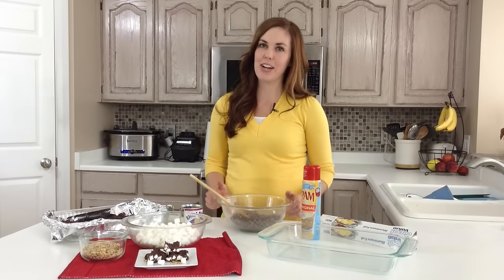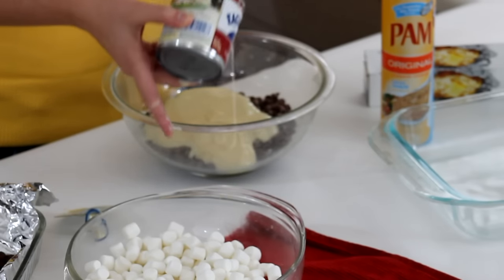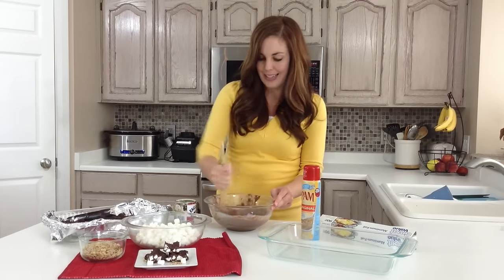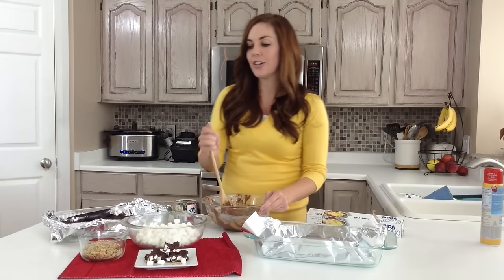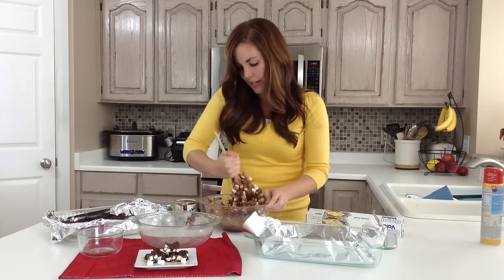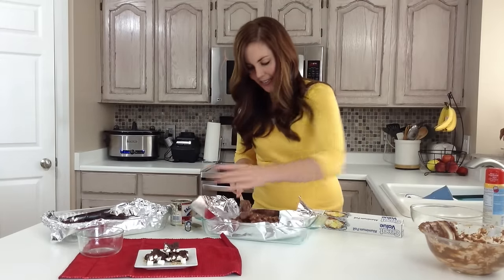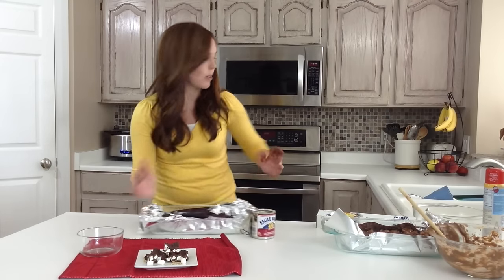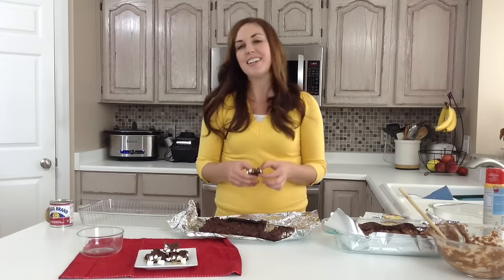How to Make Rocky Road Fudge Dessert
This fudge is something that my mom used to make every Christmas and I remembered how simple it is- no oven needed, just a microwave and some mad stirring skills! The kids loved being in on the action and helping with every step of the recipe.